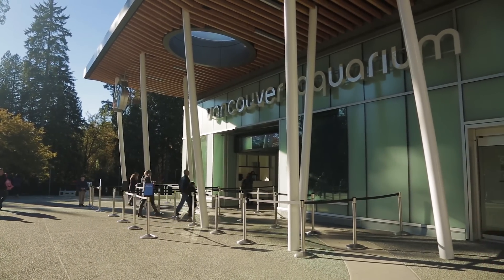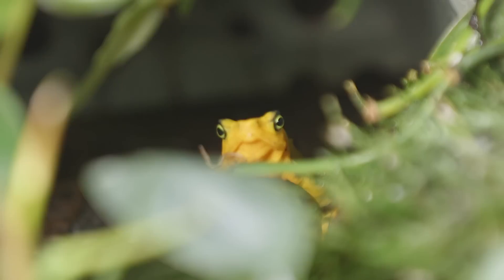The World's Deadliest Disease? | Ocean Stories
Dr. Richards-Zawacki was working in Panama when this disease hit, wiping out the subjects of her research. to learn more.